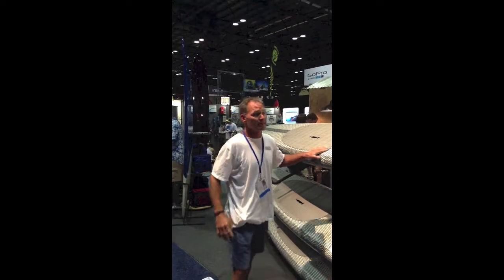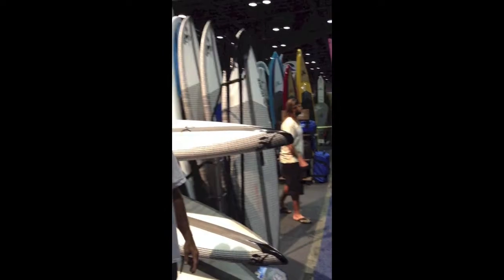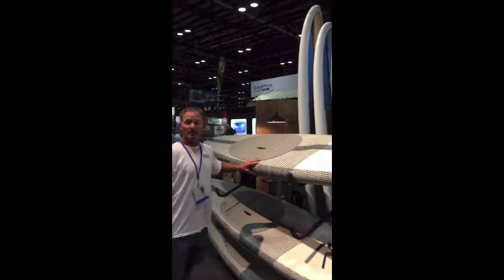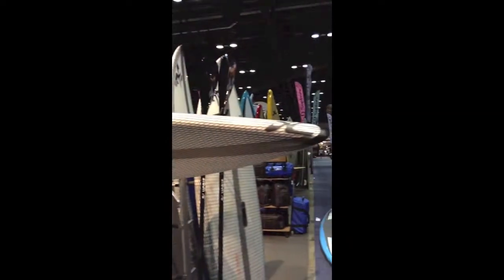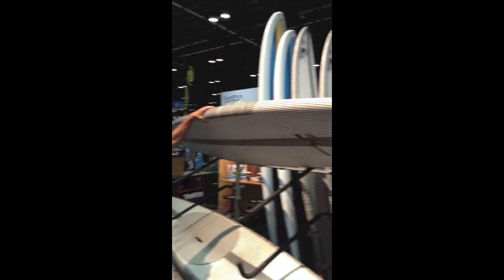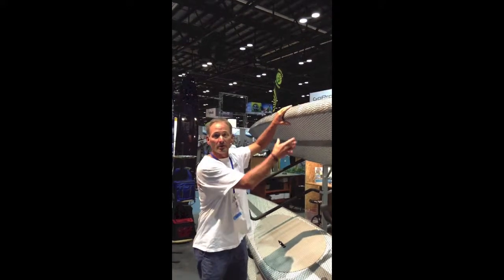Hobie RAW Apex race board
Byron Kurt talking about the new Hobie RAW Apex.  New for 2014!!